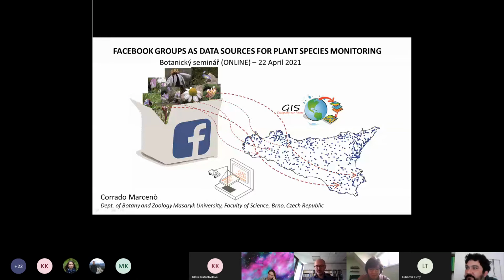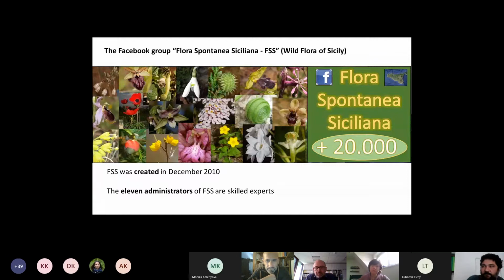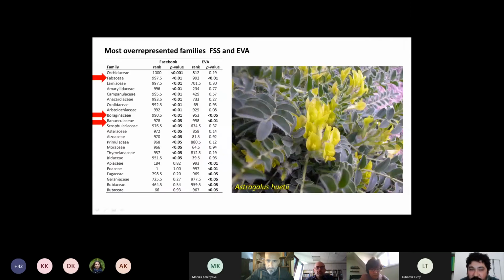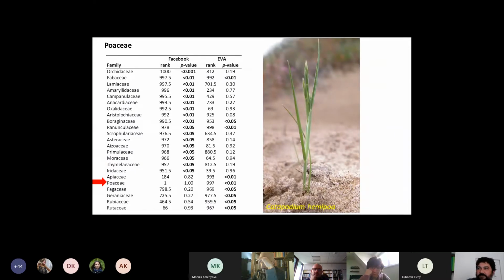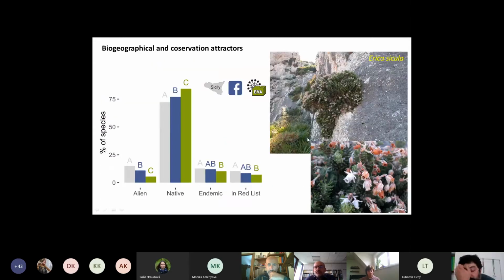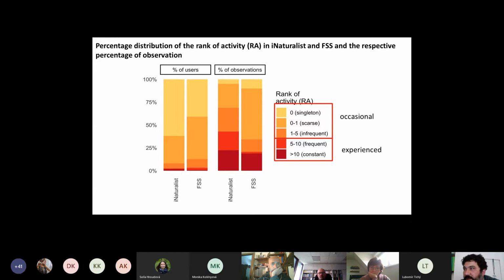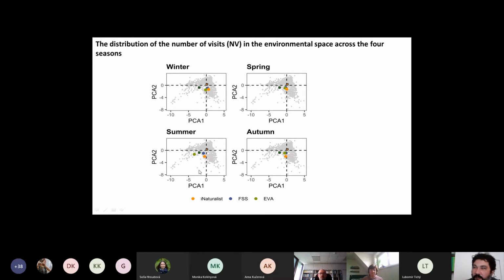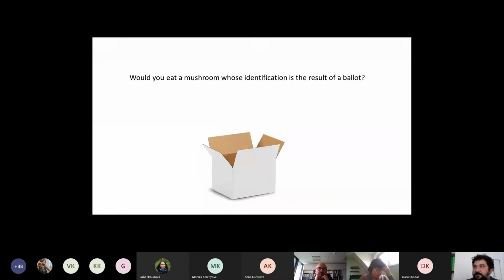Corrado Marcenò: Facebook groups as data sources for plant species monitoring